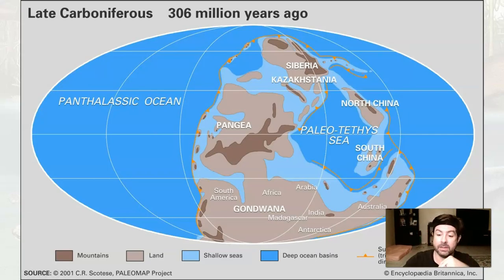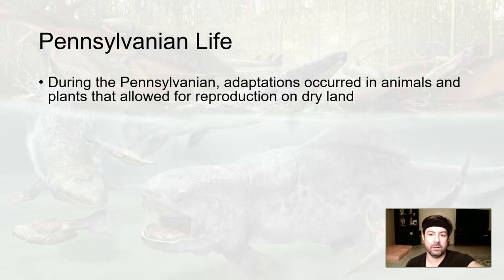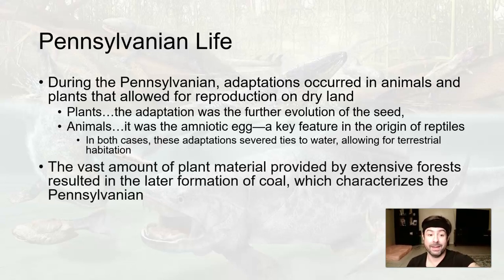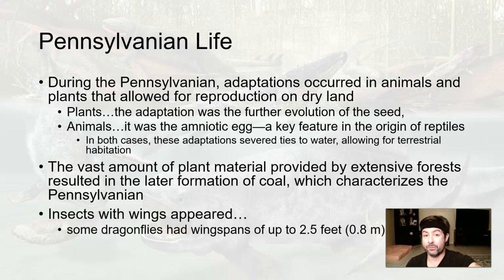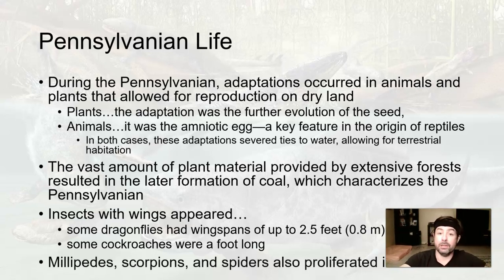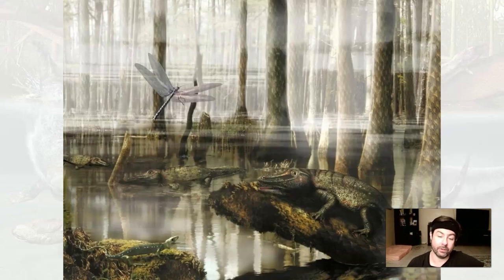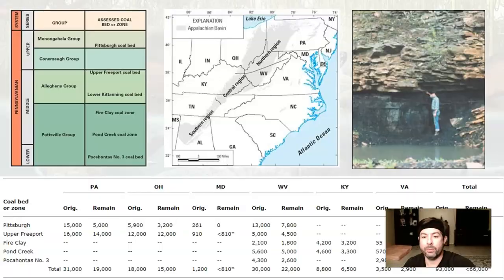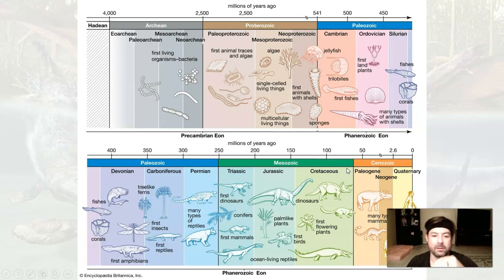GLG102IN Online - Unit 10 Lecture Section 7 - Pennsylvanian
Historical Geology
Estrella Mountain Community College